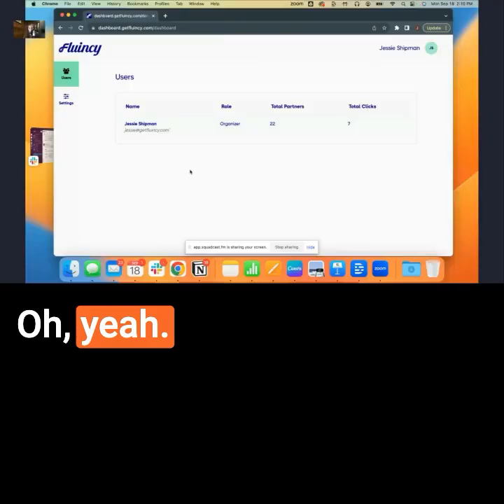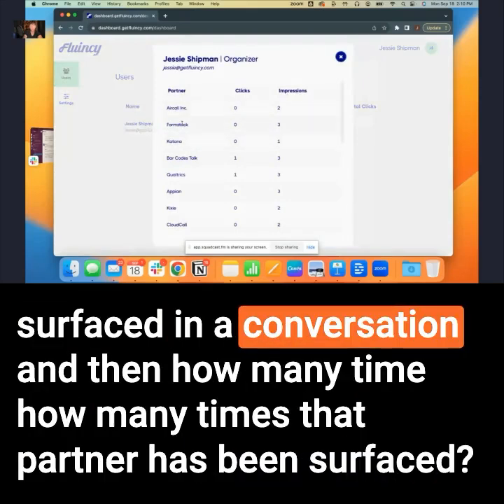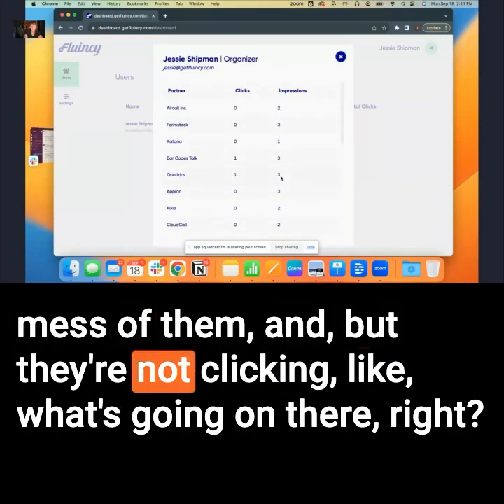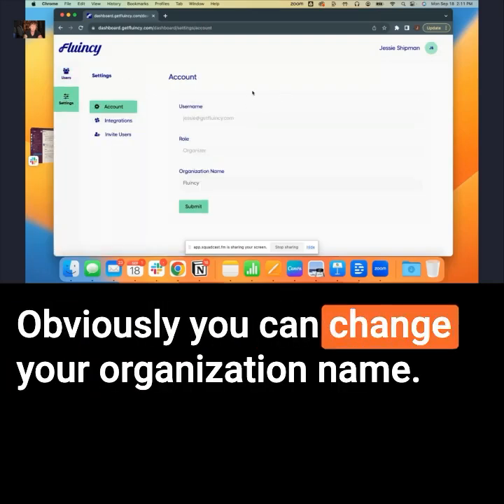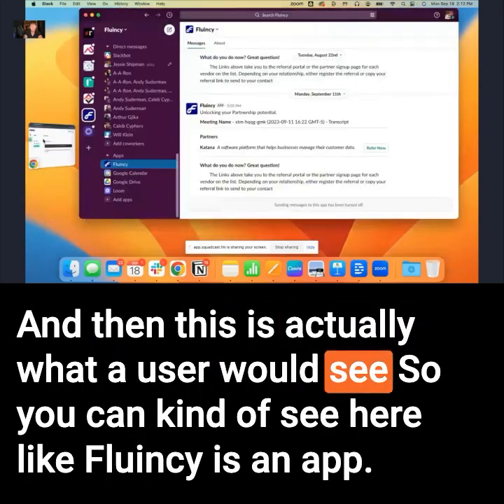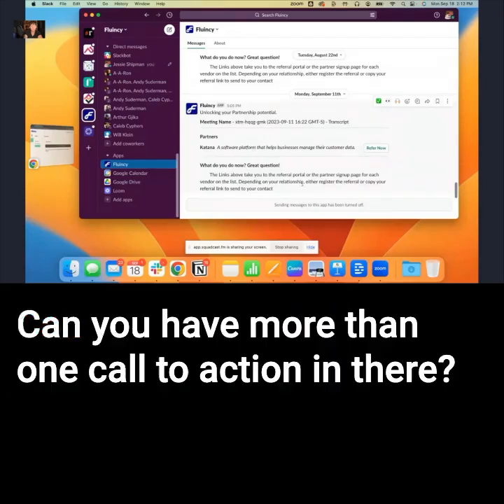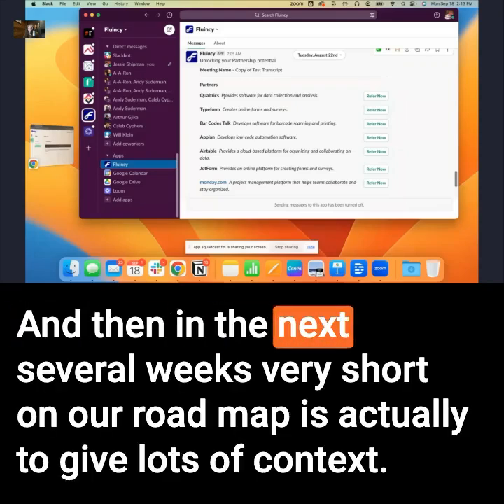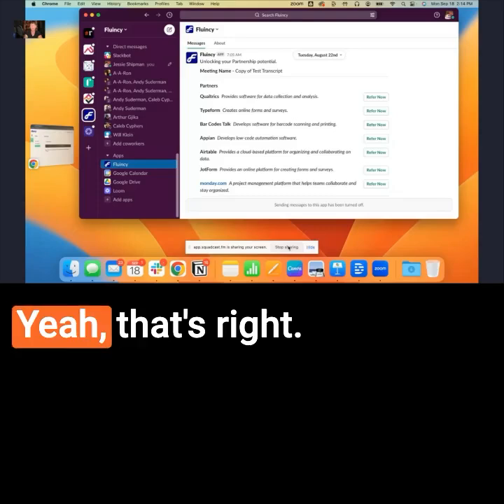Fluincy Demo: Boost your partnerships revenue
Discover how Fluincy is revolutionizing sales enablement and partnerships by integrating adult learning theories with cutting-edge technology, creating a fluid sales journey.